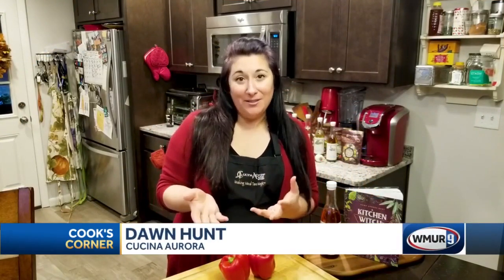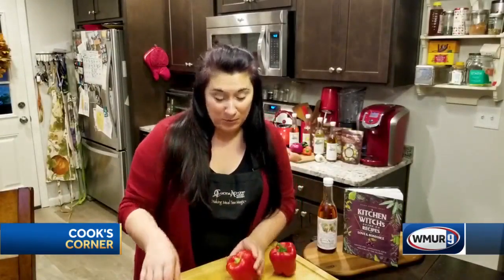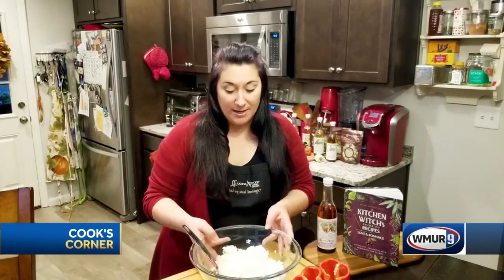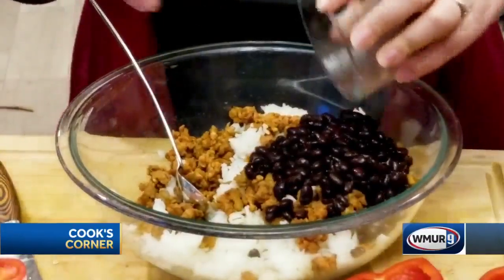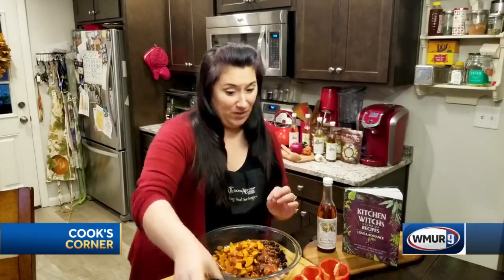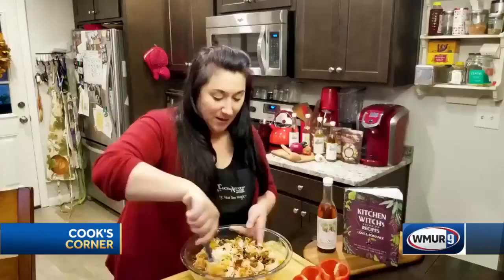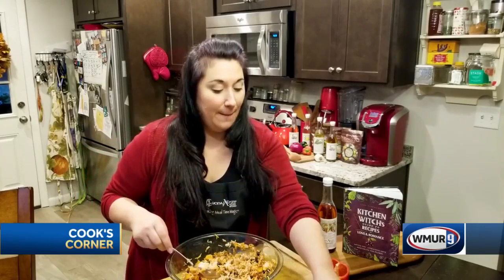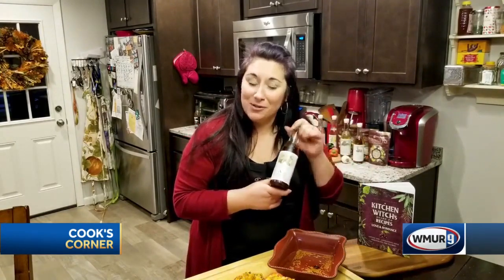Cook's Corner: Chorizo-stuffed peppers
Dawn Hunt, of Cucina Aurora, shows how to make chorizo-stuffed peppers, with lots of cheese.